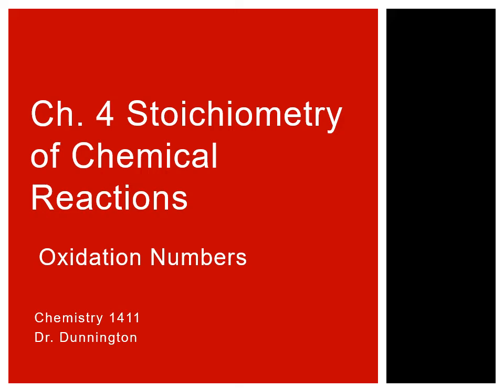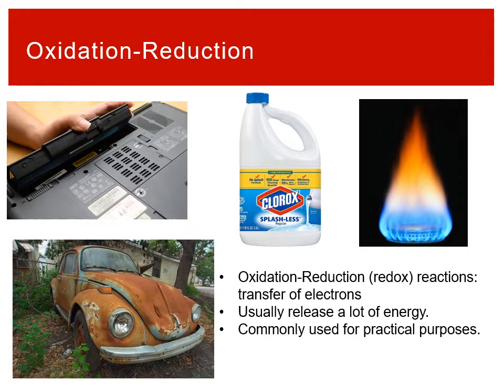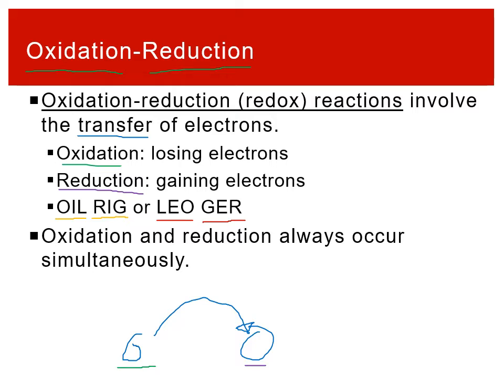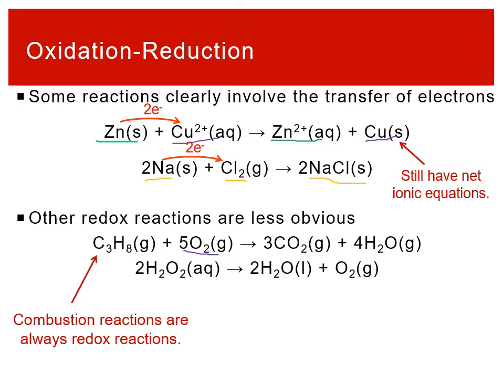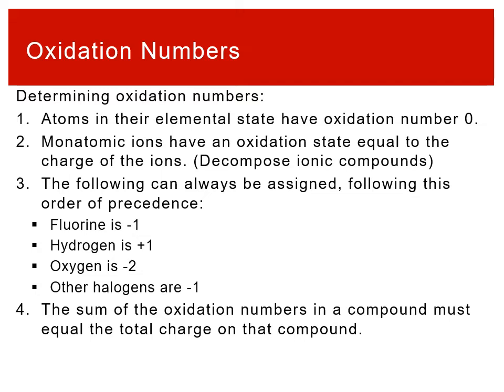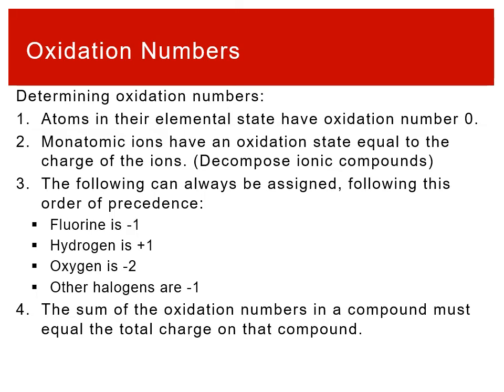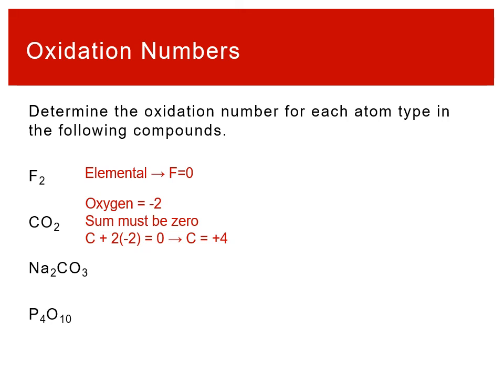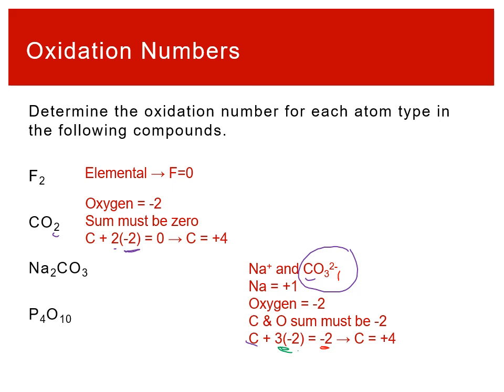CHEM 1411 Chapter 4 - Part 13: Oxidation Numbers